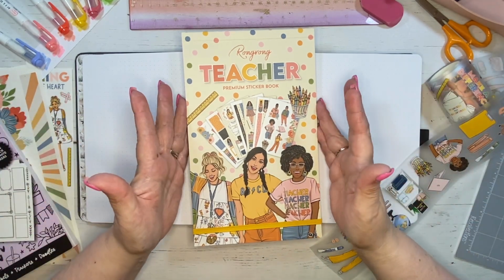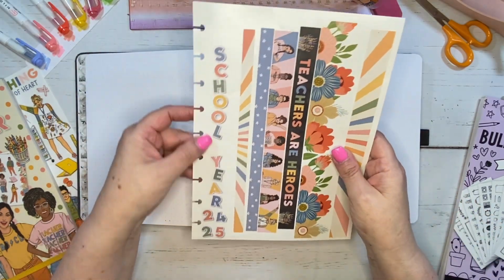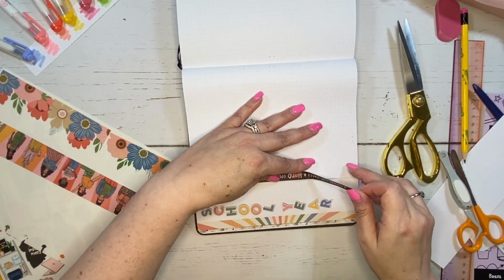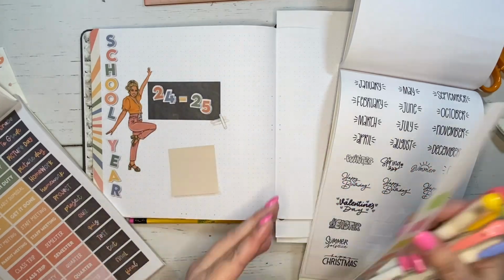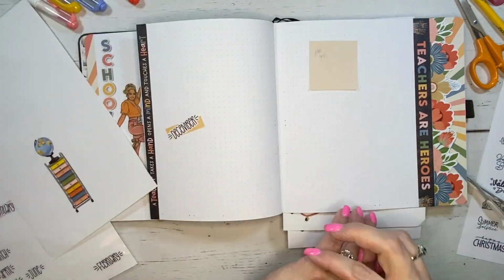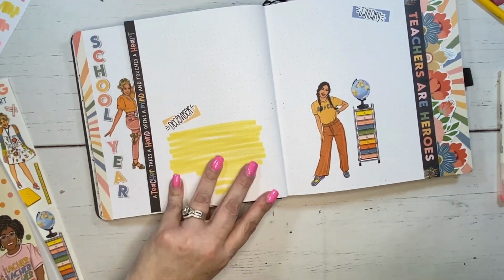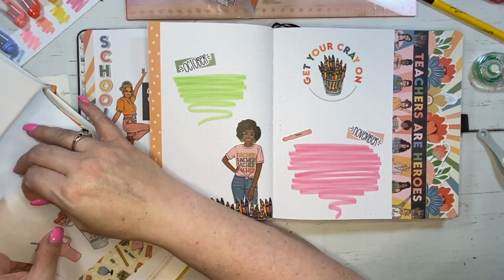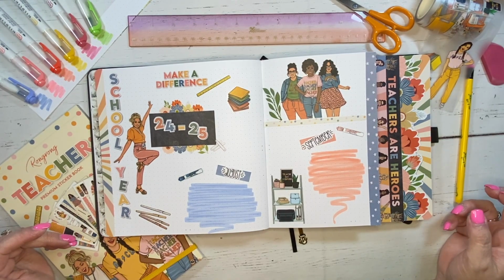Rongrong Teacher Stickers | Plan With Me | Dutch Doors | Back to School Calendar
Come plan with me to create a fun back to school calendar  with dutch doors and stickers from @rongrongdevoeillustration latest sticker book "Teacher"
I love the way this turned out and it was so much fun to put together!

FALL RELEASE 2024
* Coffee Queen 2 Sticker Book

BUNDLES:
* Fall=Halloween PET Tape Bundle